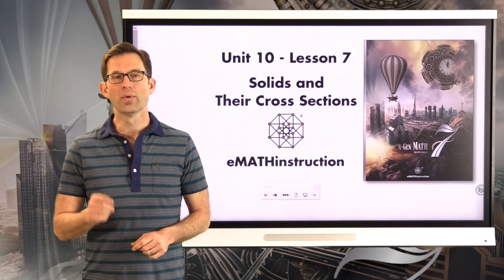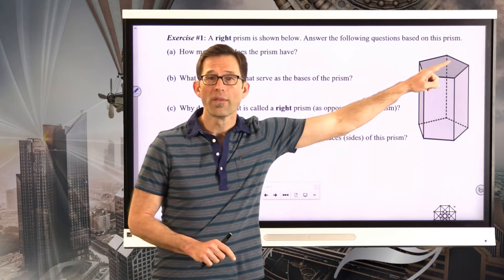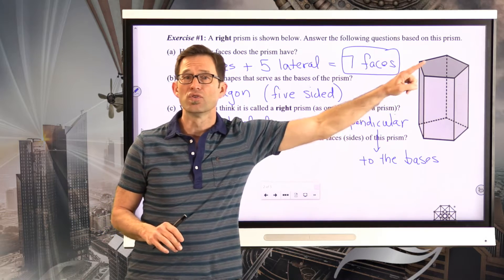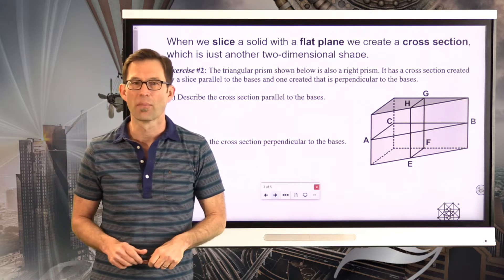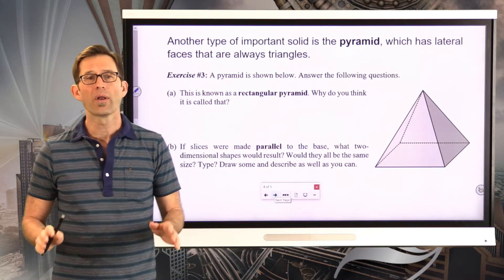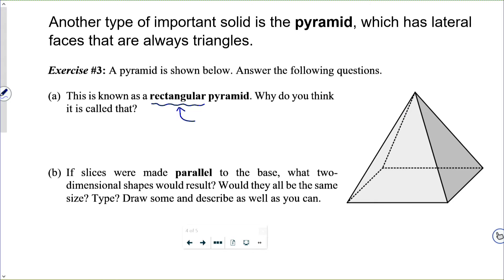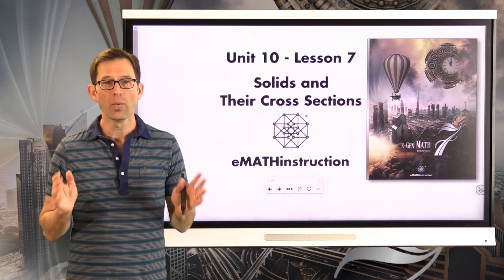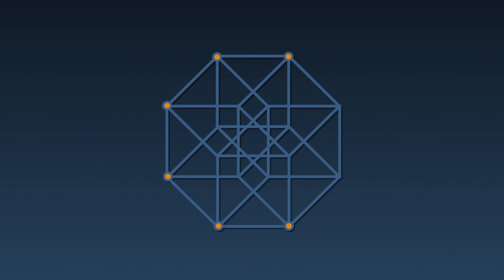N-Gen Math 7.Unit 10.Lesson 7.Solids and Their Cross Sections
In this lesson students review what a prism and a pyramid are as well as cross sections of these common solids.